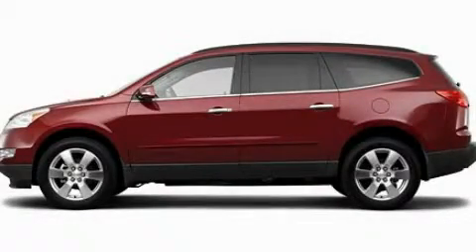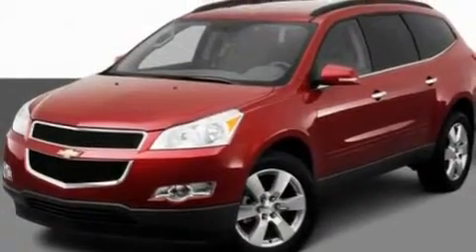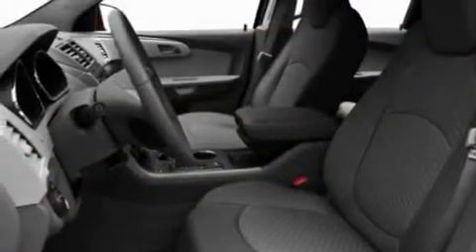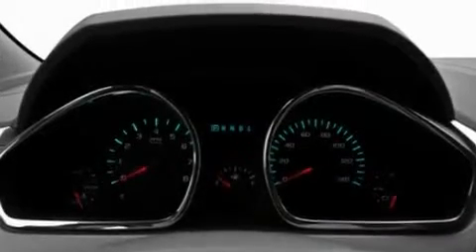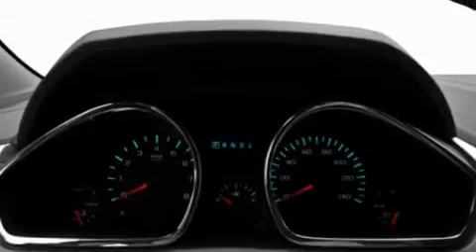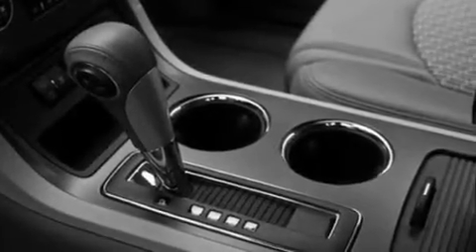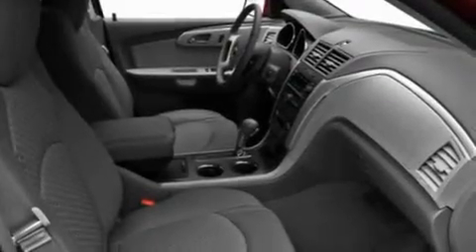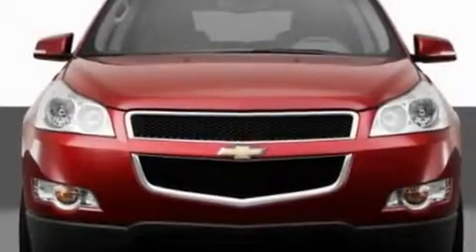2011 Chevrolet Traverse MI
Year : 2011

 Make : Chevrolet

 Model : Traverse

 Engine : 3.6L V6

 Trans . : Automatic

 Exterior : Red

 Interior : Black

 LaFontaine Chevrolet

 7120 Dexter Ann Arbor Rd.